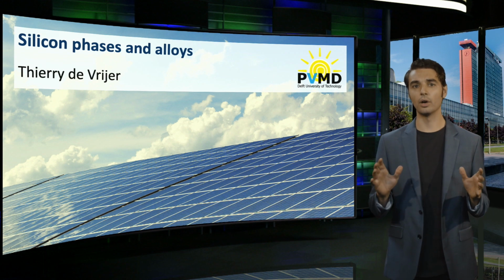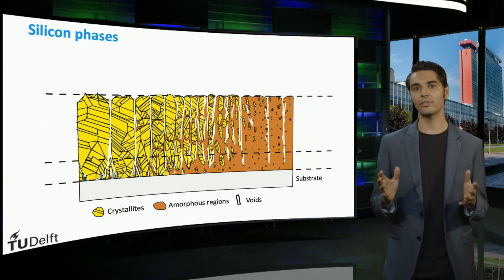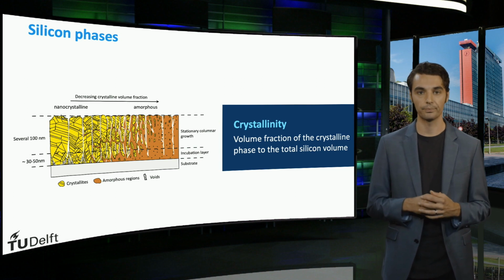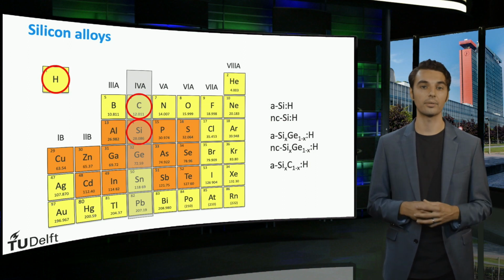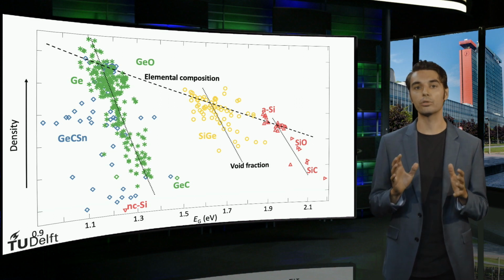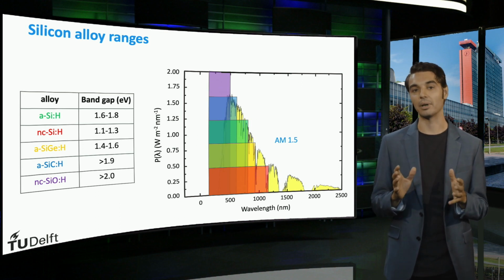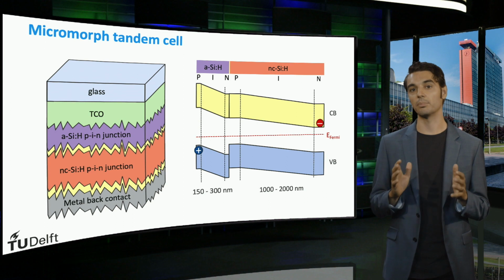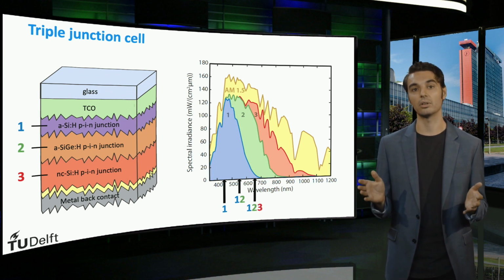SE2x_2022_Week_2_7_Silicon_phases_and_alloys-video